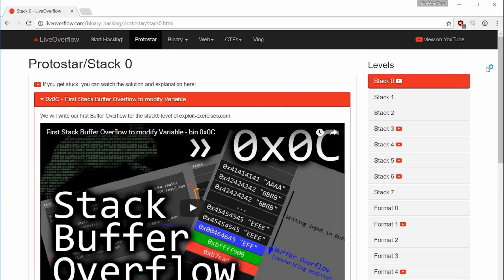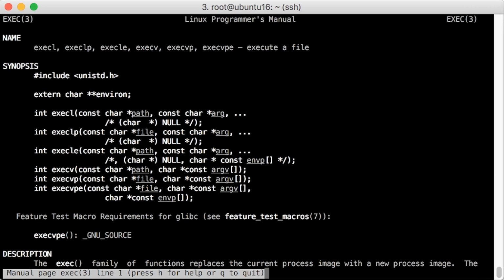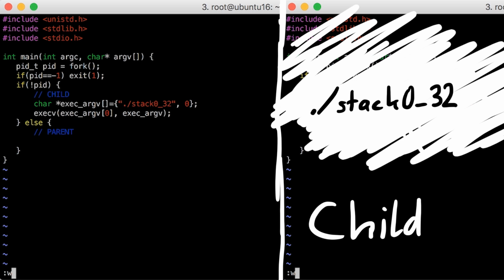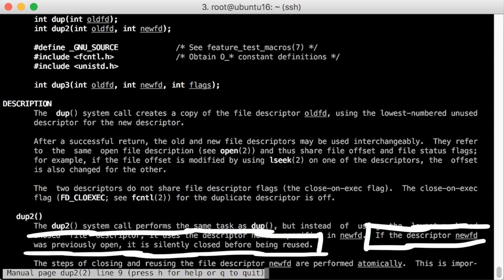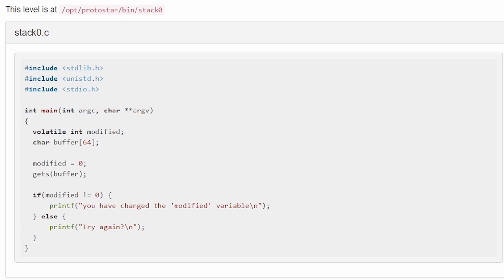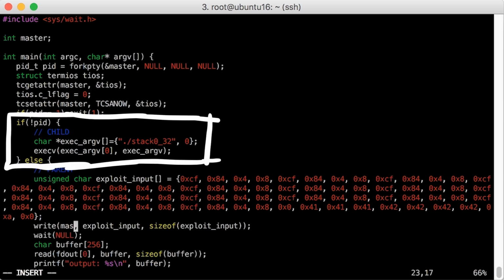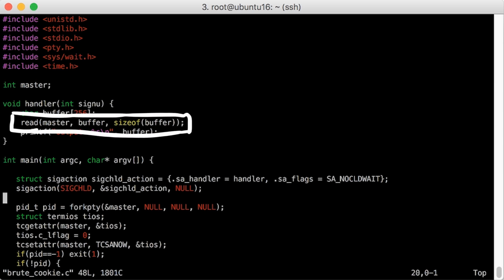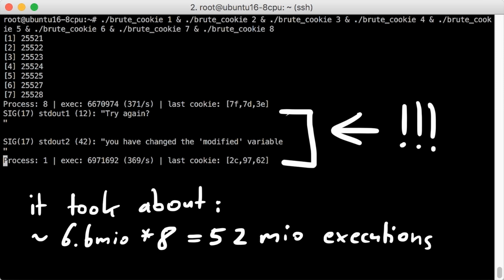Bruteforce 32bit Stack Cookie. stack0: part 3 - bin 0x23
Bruteforcing stack canary, stack guard, stack cookie with a C program.

CHAPTERS
00:00 - Finishing the Modern stack0 Exploit
00:30 - Brute-Forcing the 32-Bit Stack Canary in C
01:30 - Executing Repeated Targets With fork and exec
03:17 - Communicating With the Child Through Pipes
06:10 - Why Standard Output Buffering Hides Success
07:12 - Using a Pseudoterminal With forkpty
08:51 - Generating Canary Guesses and Sending the Overflow
09:21 - Monitoring and Terminating Child Processes
10:13 - Reading Results in a SIGCHLD Handler
11:02 - Compiling and Measuring Attempts per Second
11:33 - Disabling Apport and Finally Guessing the Canary